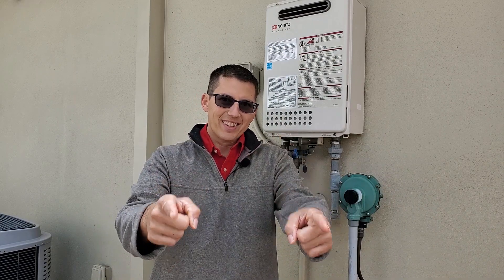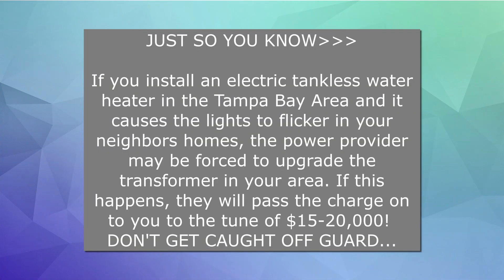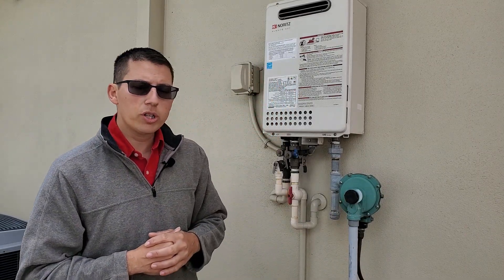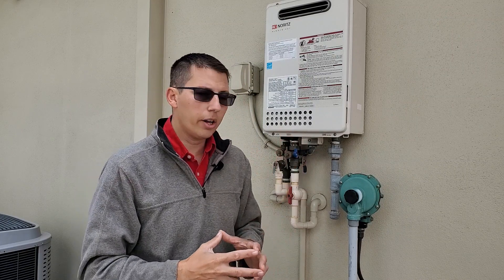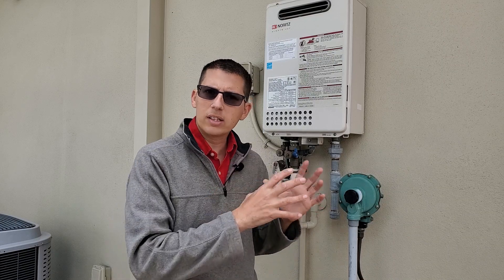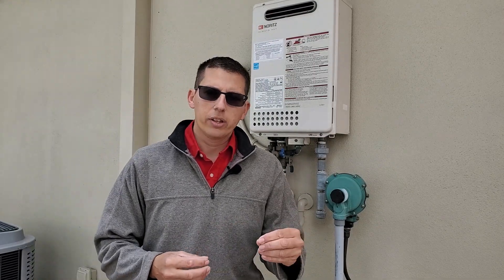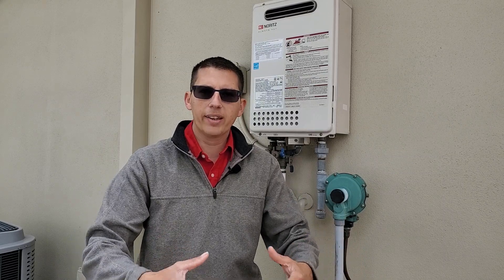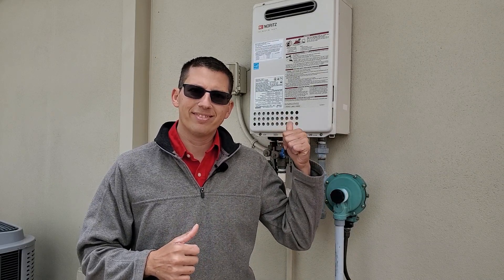GAS VS ELECTRIC Instant Hot Water Heater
Should You Buy a GAS or ELECTRIC Tankless Water Heater? Check Out This Unbiased Review From a Master Electrician and Make An Informed Decision. Watch Now!

For Educational and Informational Purposes Only. Opinions Are My Own.